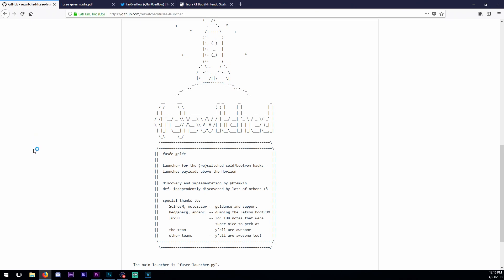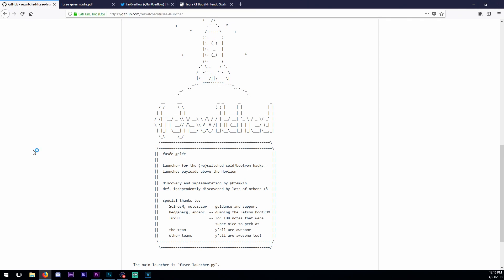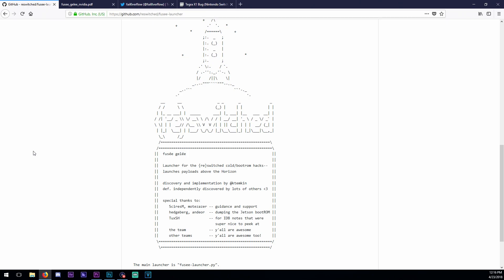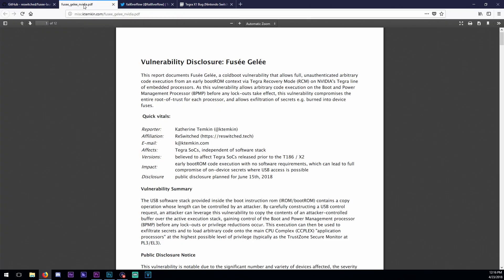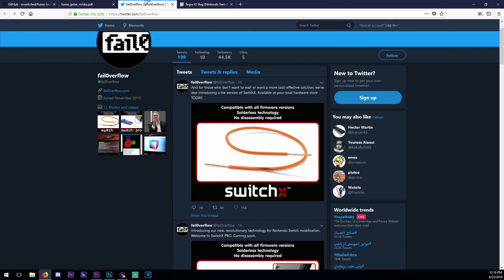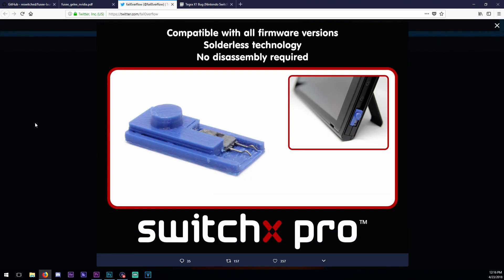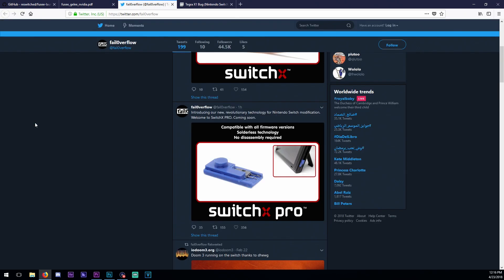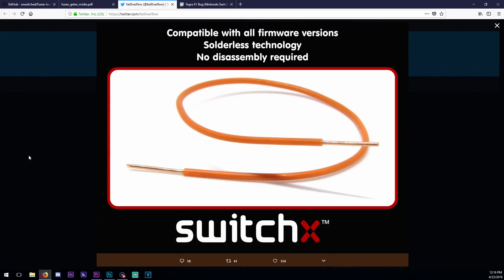SWITCH IS FULLY HACKED? BOOTROM EXPLOIT! HARDMOD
The Nintendo Switch now has public documentation of a bootrom coldboot exploit. If you have an exploit you can also now load it get hyped!